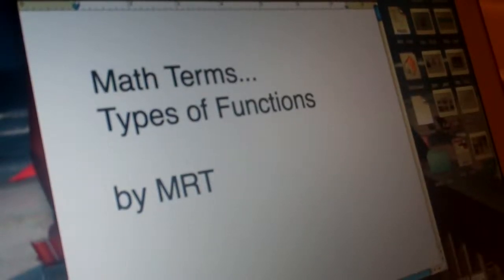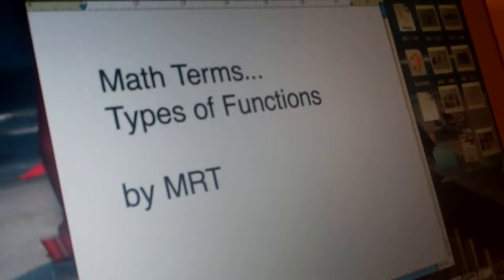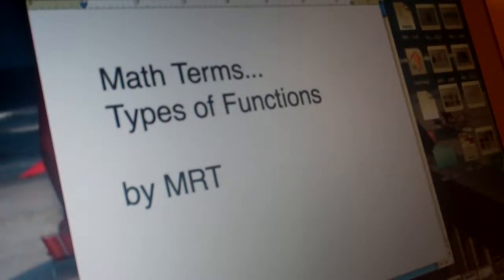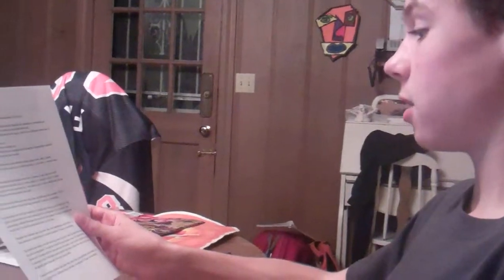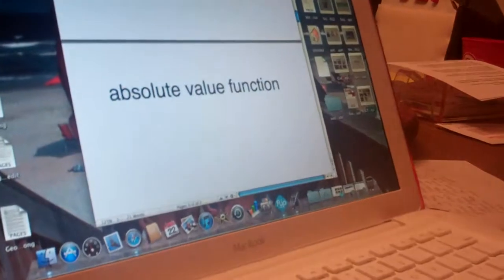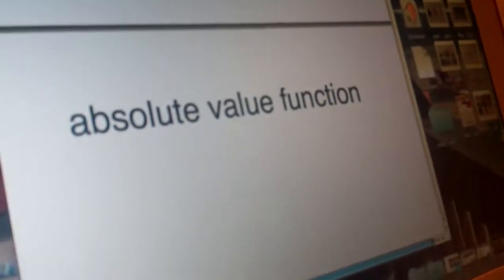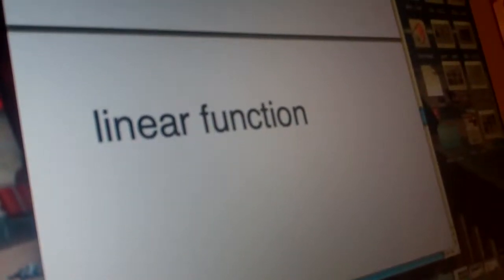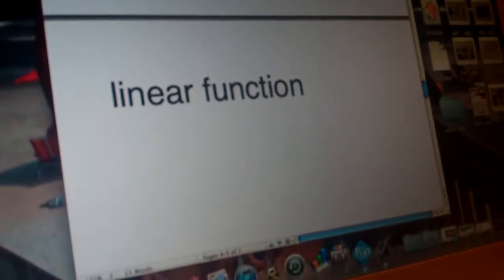Algebra Song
Micah Tiffin puts form and beat to the Functions of Algebra.